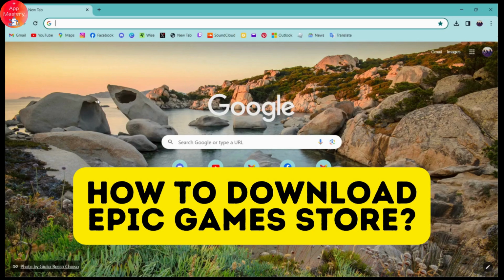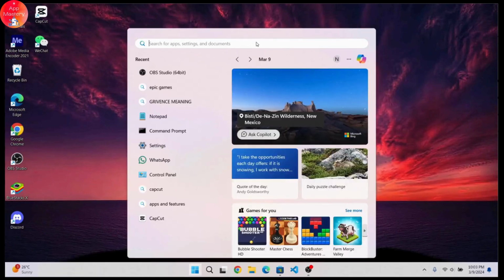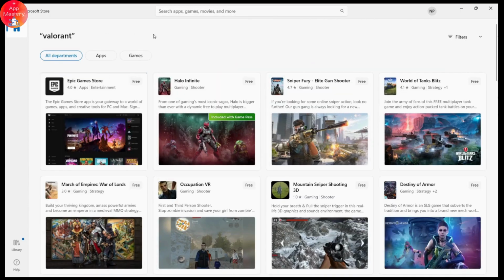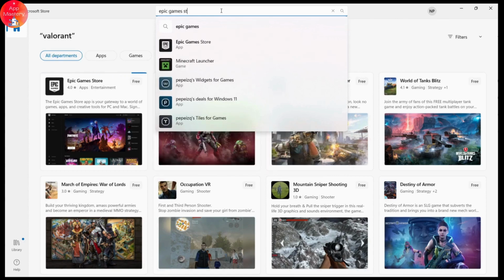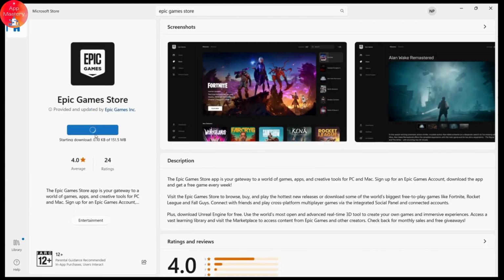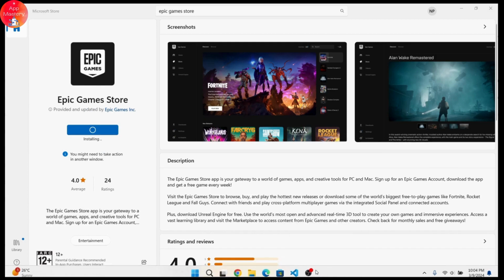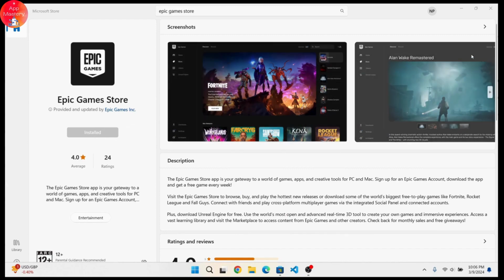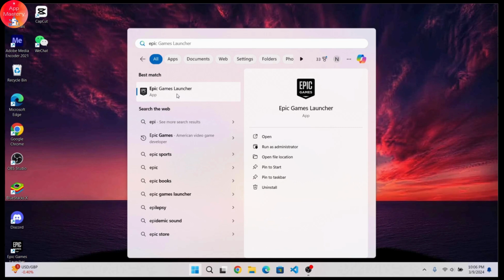How To Download Epic Games Store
How To Download Epic Games Store | Epic Games Store Installation Guide

Welcome to App Mastery! In this guide, we'll walk you through the steps to download the Epic Games Store, a popular platform for accessing a wide range of video games, exclusive titles, and special offers. Whether you're a gaming enthusiast or just looking to explore new games, downloading the Epic Games Store provides you with access to a diverse library of digital entertainment.

Our detailed instructions will cover the process of downloading and installing the Epic Games Store client on your computer, whether you're using a Windows PC or a Mac. We'll guide you through each step, from accessing the official website to completing the installation process and launching the Epic Games Store application.

Whether you're interested in free games, exclusive deals, or community features, downloading the Epic Games Store is your gateway to a world of gaming experiences.

Join us as we explore how to download the Epic Games Store and empower you to access and enjoy the latest games and content.